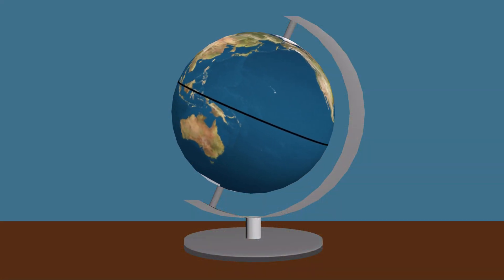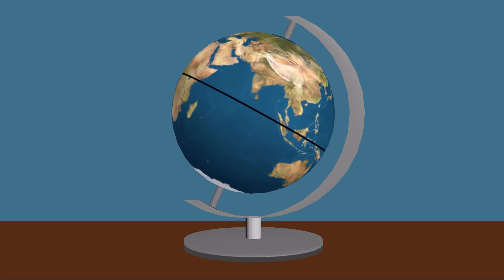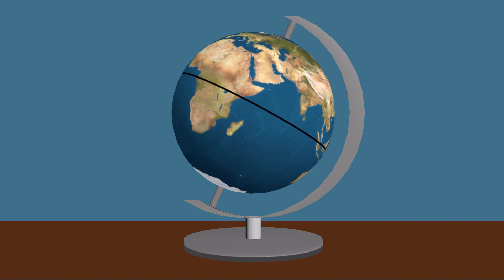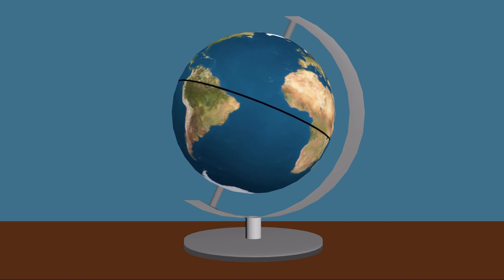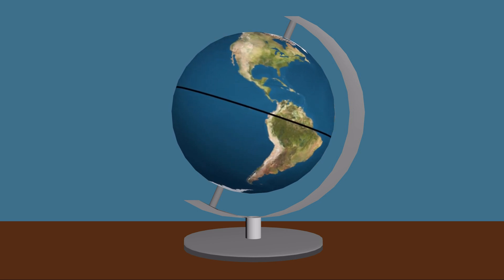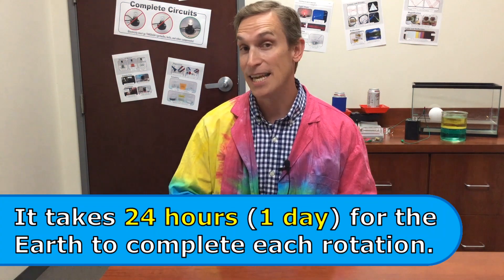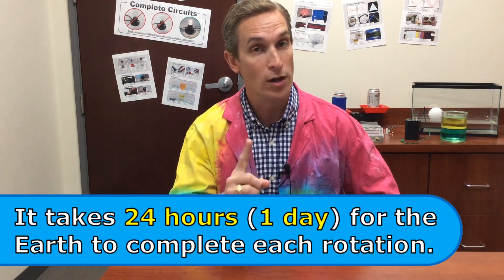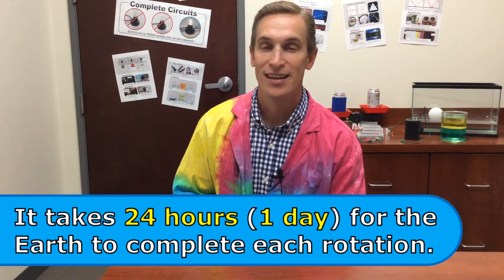Rotation of the Earth: Length of Day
This short video uses an animation of a globe to model the rotation of the Earth, and it asks students to predict how long it would take for the globe to rotate once if it rotated at the same rate as the Earth.